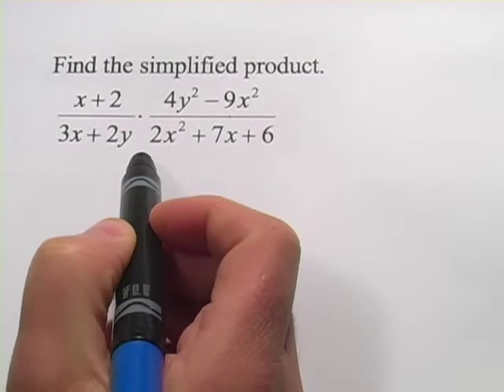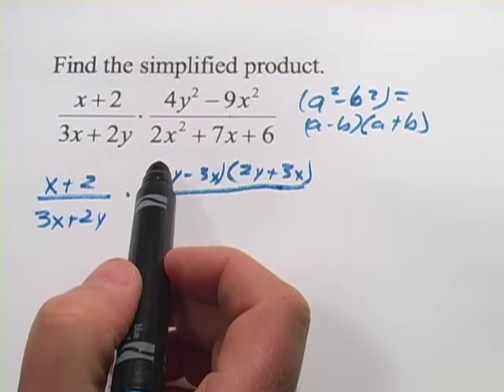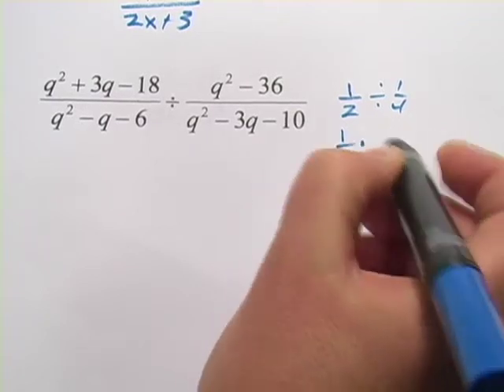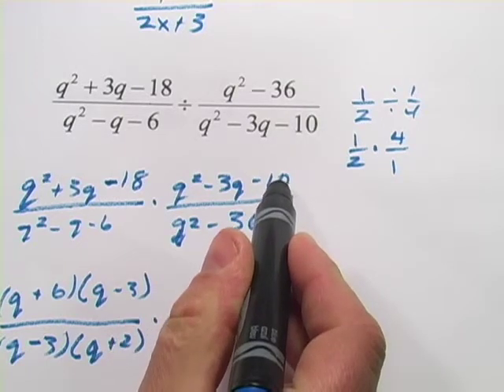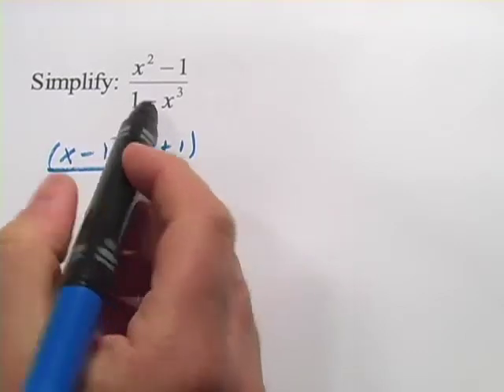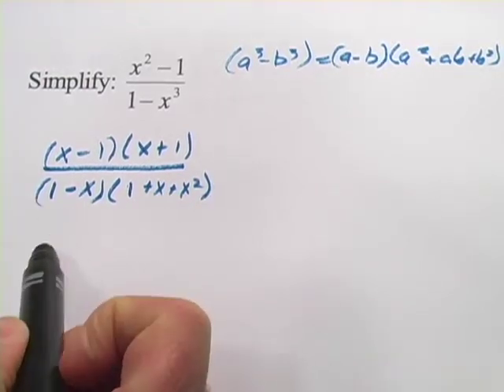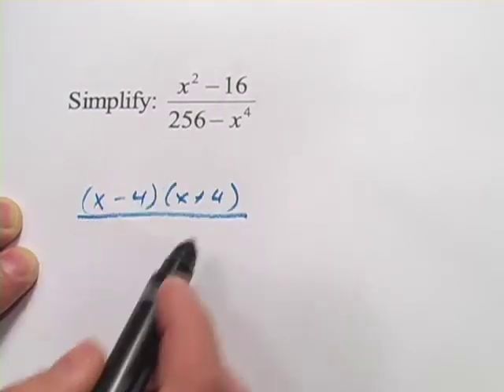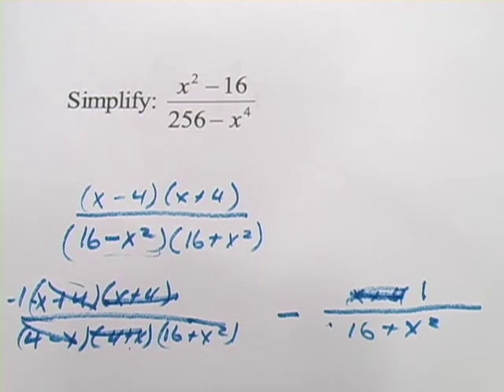Simplify, Multiply, and Divide Rational Expressions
How to simplify, multiply, and divide rational expressions.